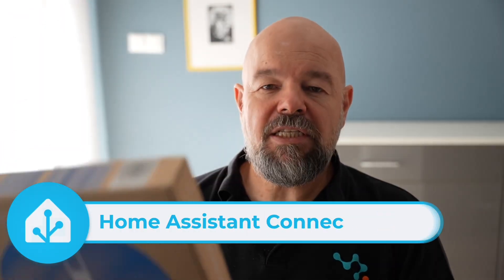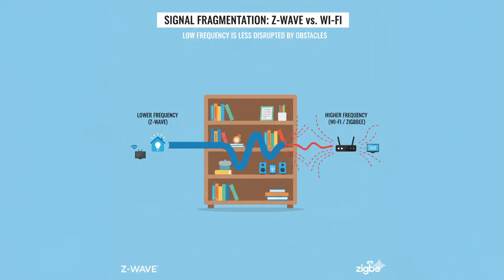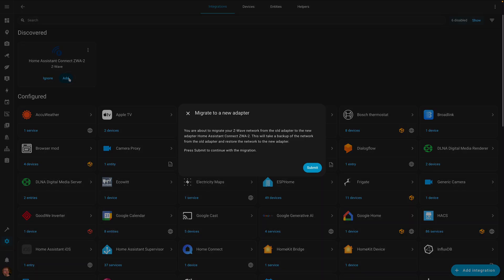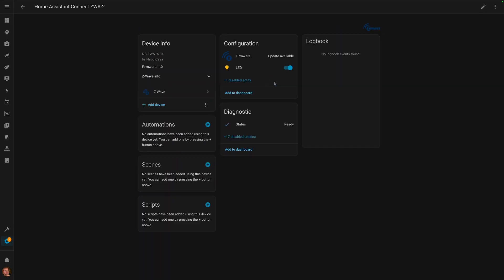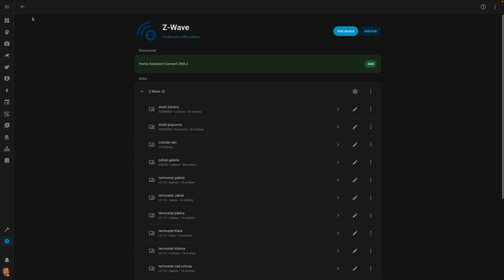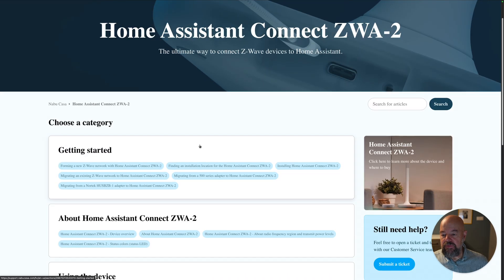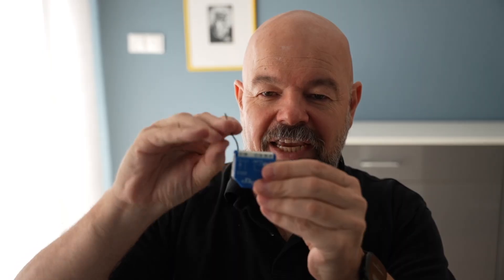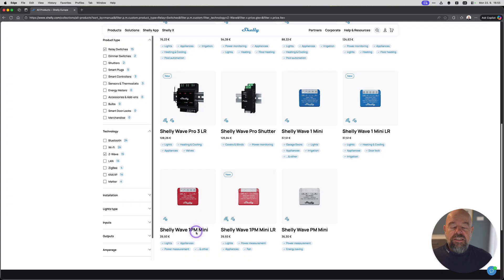Lessons Learned: My NOT-SO-SMOOTH Z-Wave Migration to Home Assistant Connect ZWA-2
In this video, I'm tackling what I thought would be a simple upgrade: migrating my long-serving Aeotec Z-Stick Gen 5+ to the brand new, powerful Home Assistant Connect ZWA-2 Z-Wave antenna. Spoiler alert: it was anything but simple!

Join me on a journey through multiple attempts, unexpected roadblocks, and a few critical mistakes (mostly mine!) that turned this plug-and-play migration into a true test of patience. We'll dive into:

Why Z-Wave still matters: Despite often being overlooked, Z-Wave offers distinct advantages over Wi-Fi and Zigbee, especially with the new Long Range (LR) capabilities.

The promise of ZWA-2: Higher power, better reach, and longer battery life for your Z-Wave devices.

My initial assumptions vs. reality: Why "just plug it in and click migrate" didn't work for me.

The crucial firmware update: The biggest mistake I made that complicated everything (and how to avoid it!).

Navigating Z-Wave JS vs. Z-Wave JS UI: A deep dive into the migration paths and why choosing the right one is key.

The "give up" moment: What happened when I thought I was defeated, and the conversation that turned it all around.

Adding a new Shelly Z-Wave device: My first new Z-Wave addition in years... and another learning curve involving the new LR standard!

00:00 - intro
01:39 - why Z-Wave
05:05 - how it is supposed to work
05:38 - mistake 1 - wrong integration
06:40 - mistake 2 - wrong firmware
14:52 - success
15:30 - mistake 3 - wrong device
18:45 - outro

This video is a raw, honest look at the real-world challenges of smart home integration. If you've ever struggled with a setup, you're not alone! We learn most from our mistakes, and I hope sharing my "failure after failure" helps you avoid similar pitfalls.